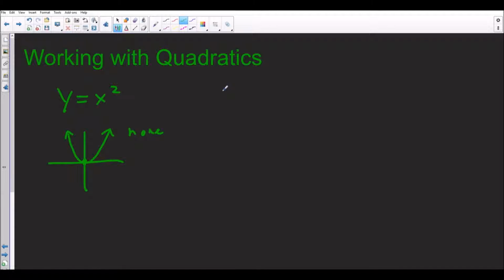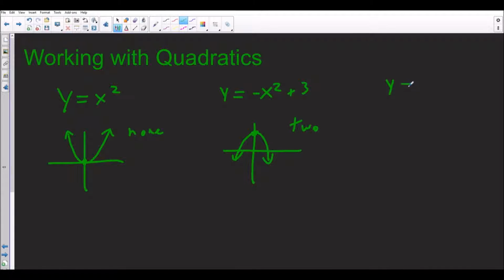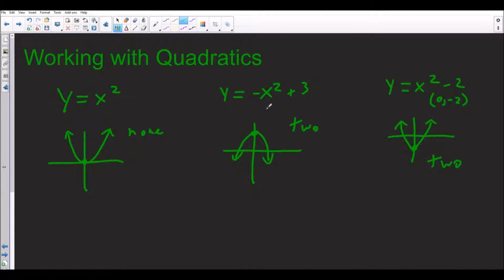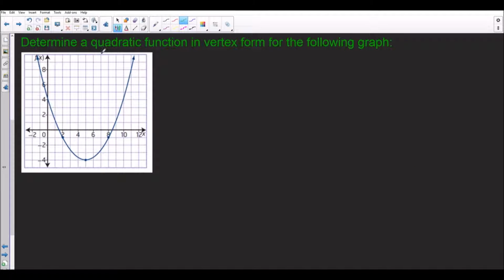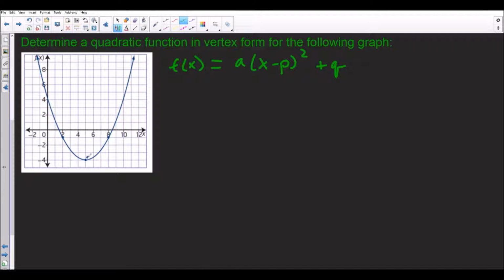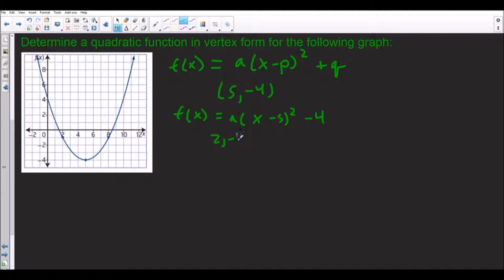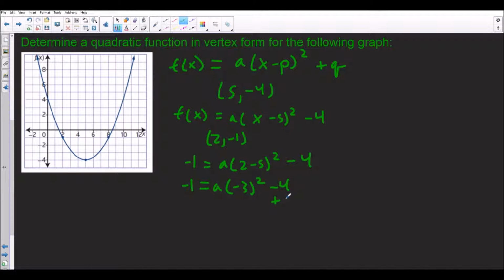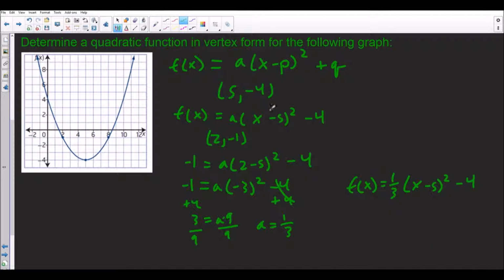Working with Quadratics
McAskill, B. Watt, W. Balzarini, E. Bonifacio, L. Carlson, S. Johnson, B. Kennedy, R. Wardrop, H. Mackay, S. (2011). Pre-Calculus 11 Student Edition (pp. 143-179) Whitby, ON: McGraw Hill Education